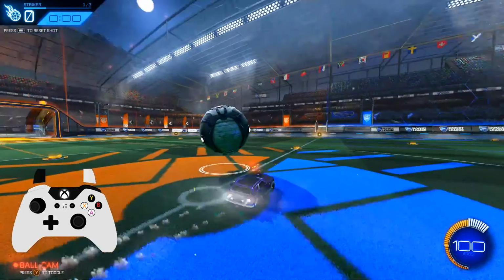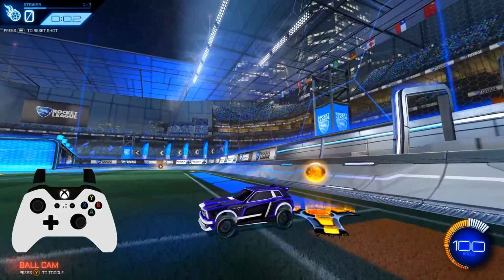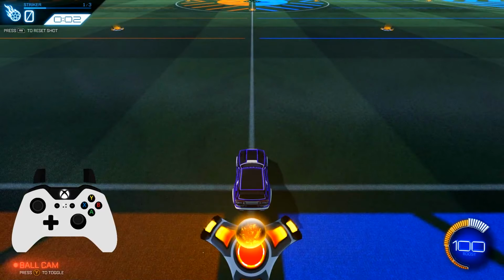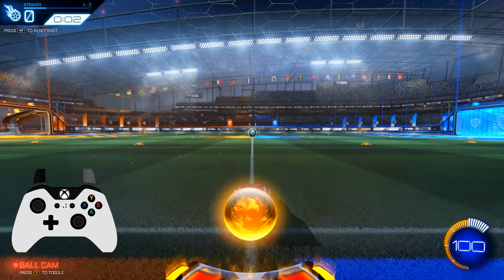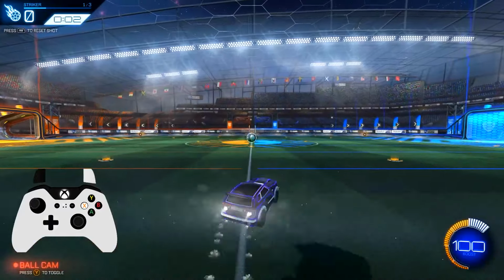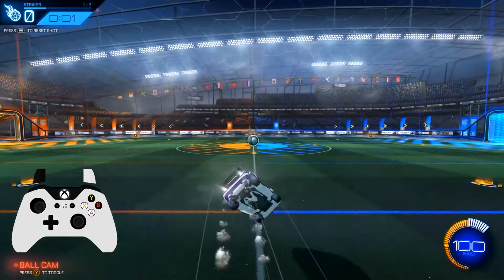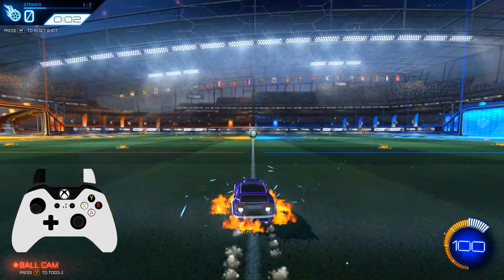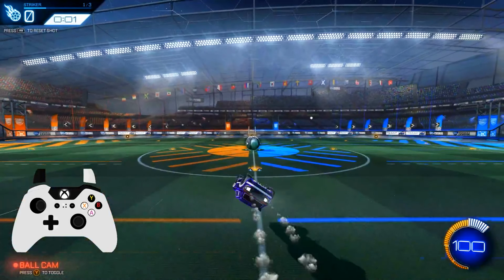Why You Can't Speed Flip - BIGGEST MISTAKES | Rocket League Speed Flip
I go through how to do the Speed Flip in Rocket League and point out the most common mistakes.  If you struggle to do the speed flip and can't figure out why you can't do the speed flip in Rocket League then watch this video in full and you'll be able to nail it. If you start back-flipping in matches after turning your Dodge Dead-zone down then put it back up to a comfortable level.
I've been playing Rocket League since it came out and have 4k hours on the game, I'm hoping you cans guys can find some improvement after watching my videos so don't forget to subscribe if you find these videos helpful and want to get better on Rocket League, Warzone, and Battle Royales!

Musty's Training Pack: A503-264C-A7EB-D282

Discord (where you can post clips for me to provide feedback)

Timestamps:
0:00 Intro
0:29 Speed Flip Basics
1:18 Mistake 1
1:26 Mistake 2
1:40 Mistake 3
2:02 Mistake 4
2:24 Mistake 5
2:44 Mistake 6
3:10 Mistake 7
3:36 Summary